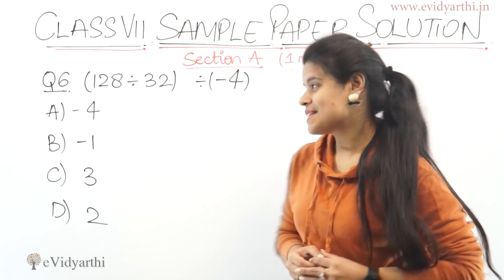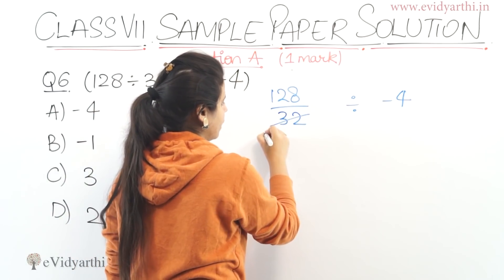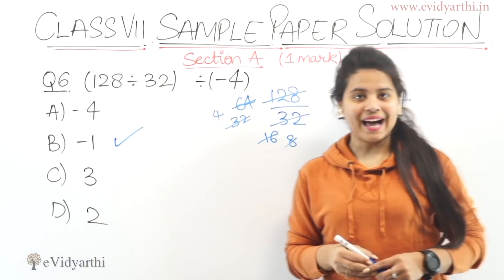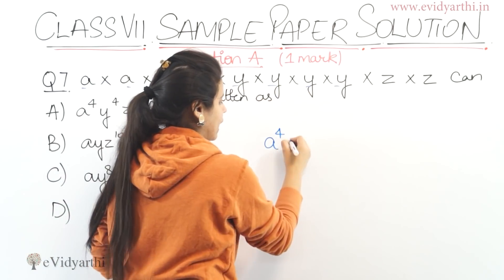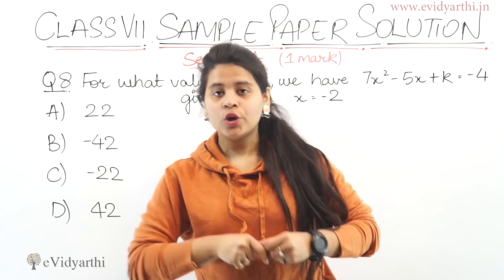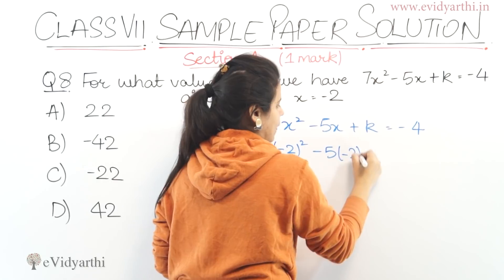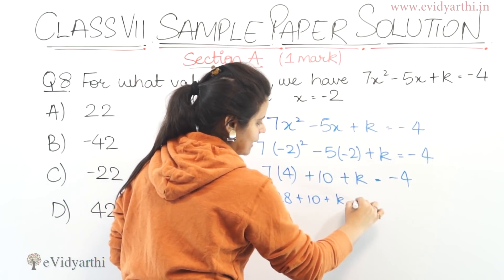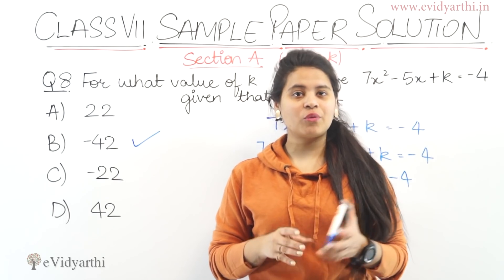Q: 6, 7 & 8 Sample Paper - Class 7 Maths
In this video I have solved sample paper question no. 6 & 8 of Class 7th 2019 sample paper, Hope you like it, Please comment if you have any question. Soon I will upload rest of the questions.